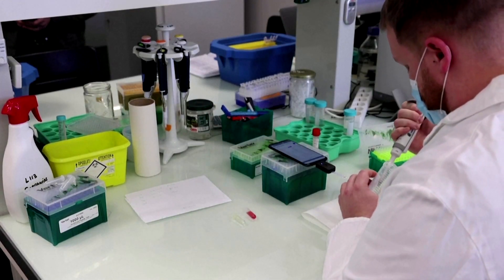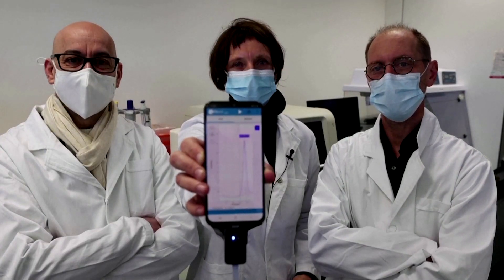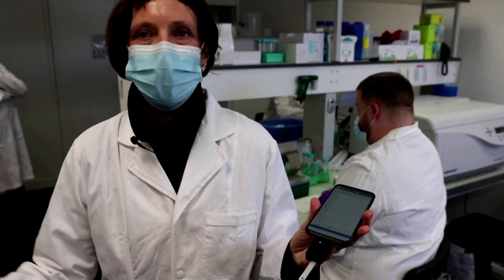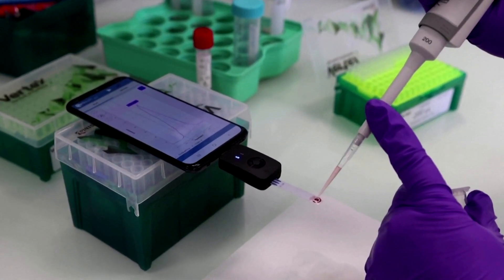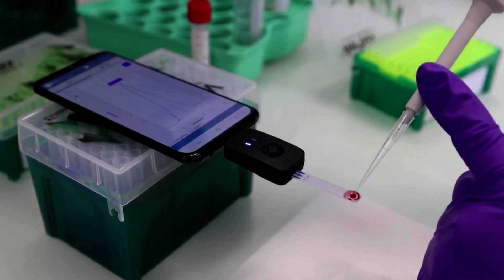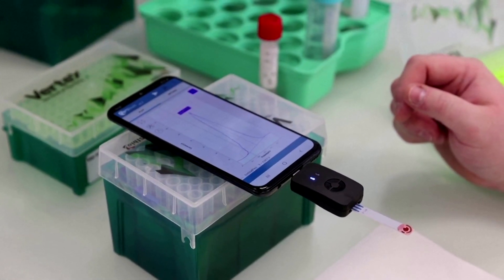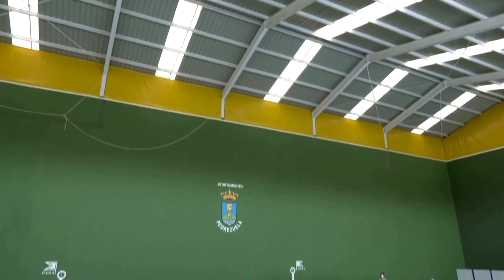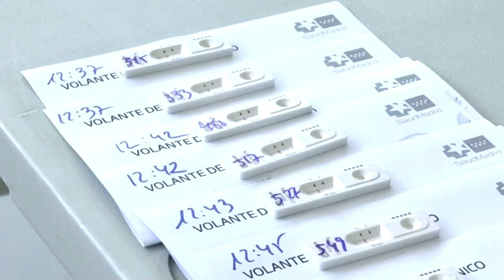A quick COVID test that plugs into your phone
French researchers are using tiny antibody particles extracted from the family of animals that includes camels and llamas to produce a test they say can detect if patients have COVID-19 faster and more accurately than existing methods.